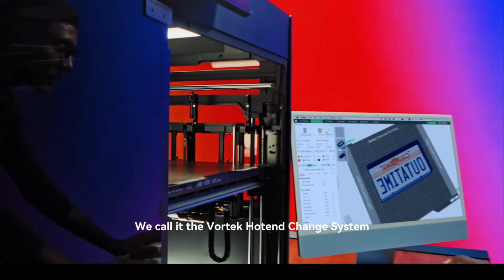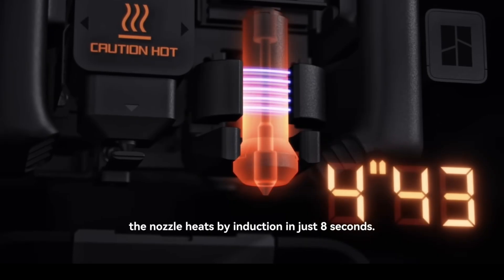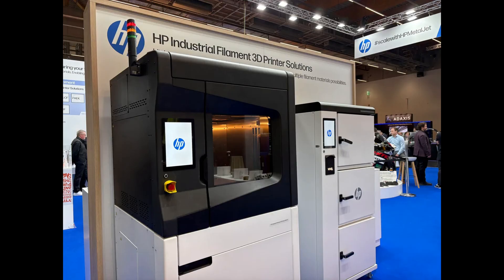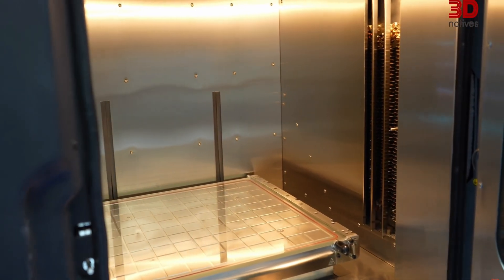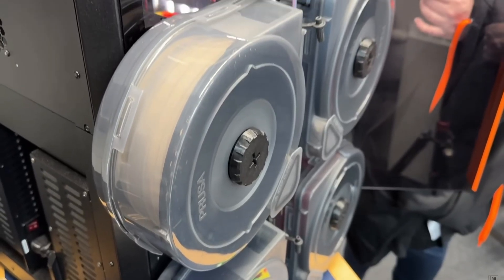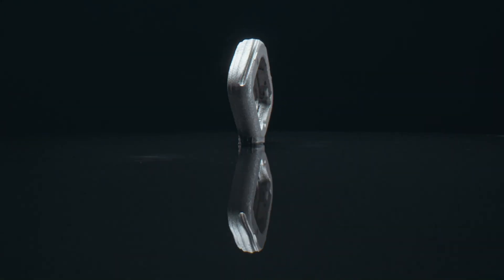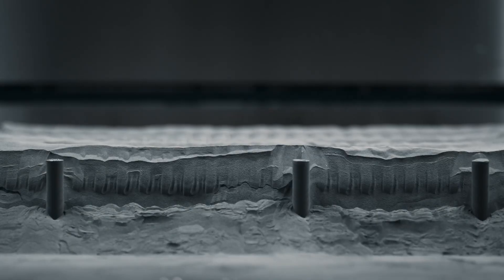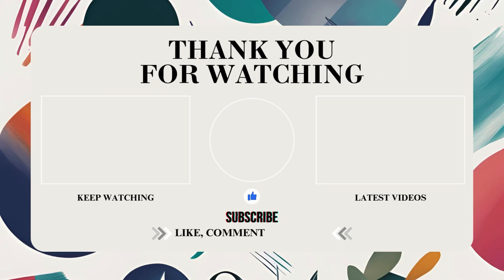Hue News #8 – Bambu H2C, HP 600HT, Prusa INDX & Apple’s Titanium Shift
Welcome back to Hue News, your weekly slice of 3D printing updates, maker stories, and creative inspiration.

📰 This week’s stories
1️⃣ Bambu Lab H2C Launch
2️⃣ HP Launches the IF 600HT
3️⃣ Prusa Core One + Bondtech INDX (8-Material Printing)
4️⃣ Featured: Apple Adopts 3D-Printed Titanium Watch Cases

Time
00:00 Intro
00:21 Bambu Lab H2C Launch
01:02 HP Launches the IF 600HT
02:01  Prusa Core One + Bondtech INDX (8-Material Printing)
02:49 Featured: Apple Adopts 3D-Printed Titanium Watch Cases
03:58 Outro

🎶 Music (YouTube Studio – UK Library)
Patrick Patrikios – “Lights”
TrackTribe – “Busy City”
Density & Time – “Water Lillies”

Sources
The Hue Report – Episode 8

STORY 2 — HP Enters the Filament 3D Printing Market with the IF 600HT

STORY 3 — Prusa Core One Prints 8 Materials with Bondtech INDX